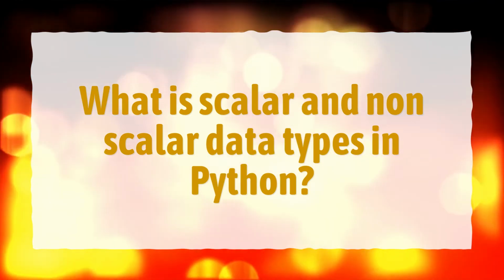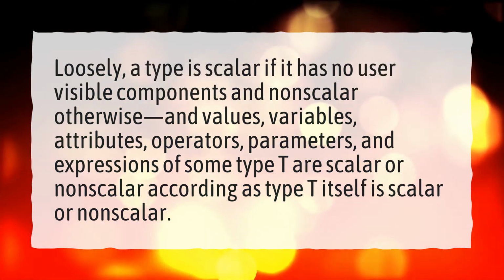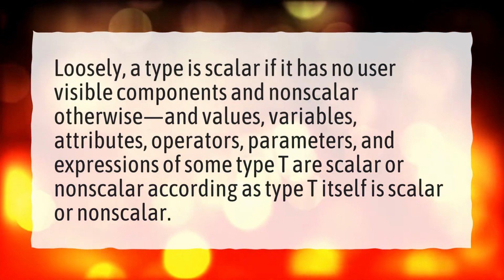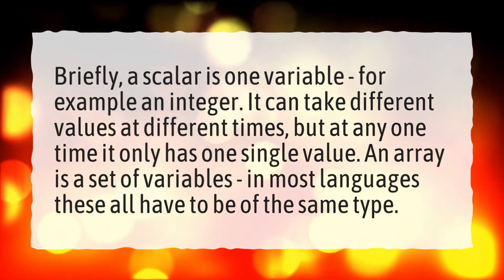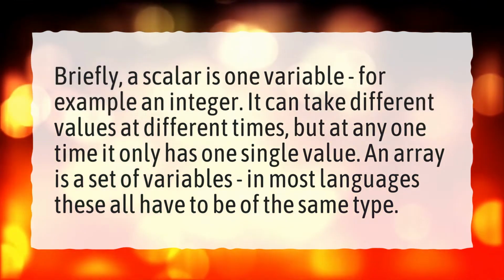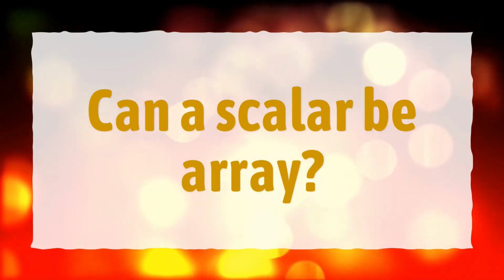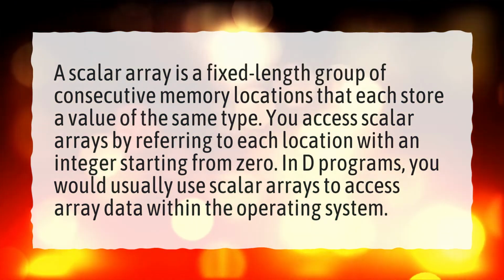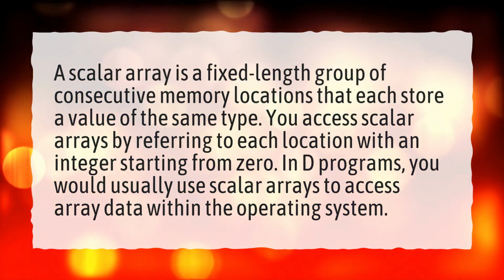What is scalar array in Python?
More About Only Integer Scalar Arrays Can Be Converted To A Scalar Index • What is scalar array in Python?